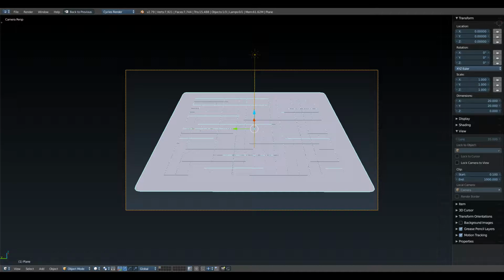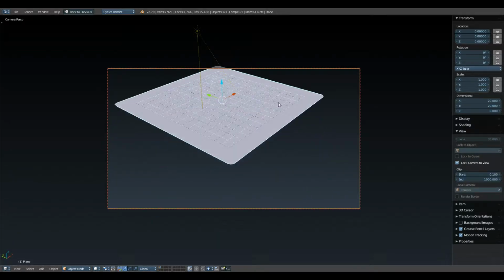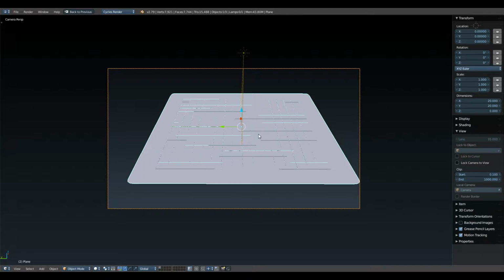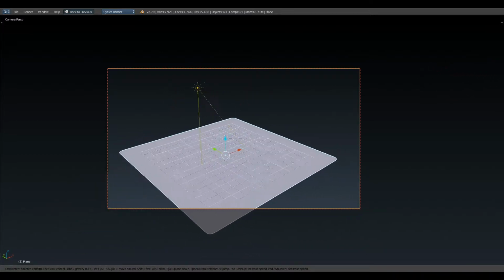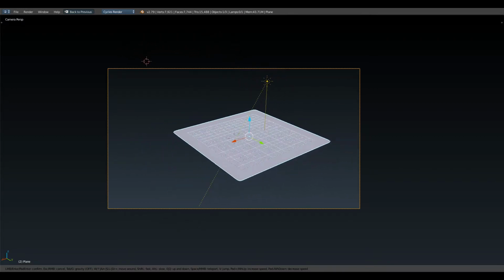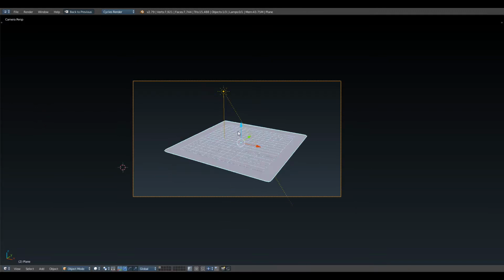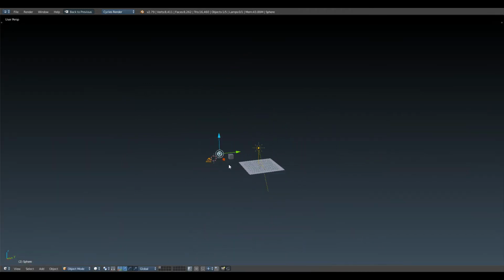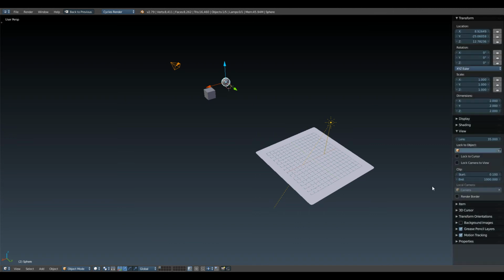Blender Quick Tip: Shift F to Lock The Camera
In this video I show you a better way to lock your camera to your view, so you can better navigate your scenes.